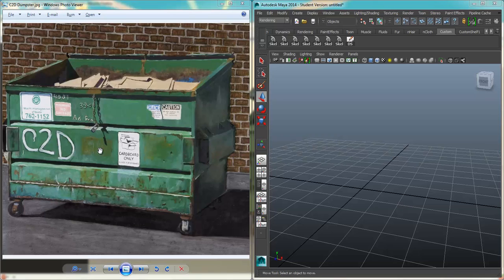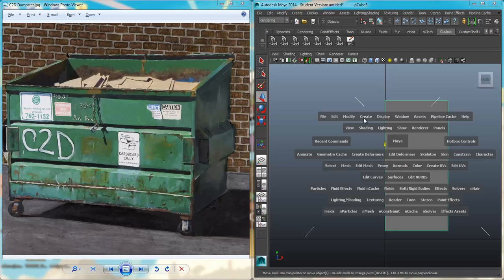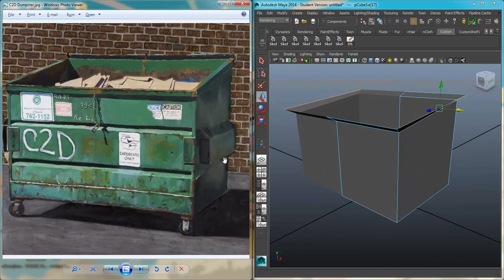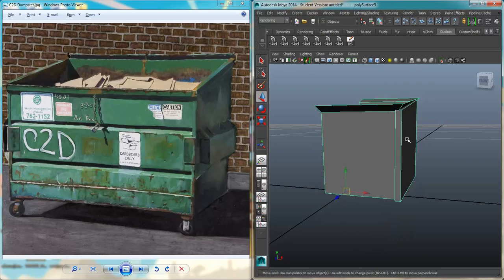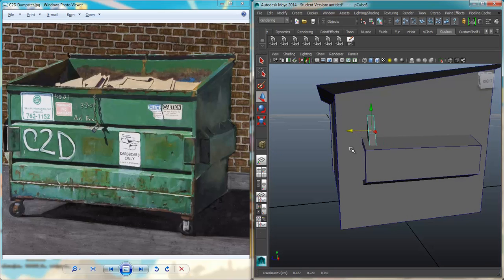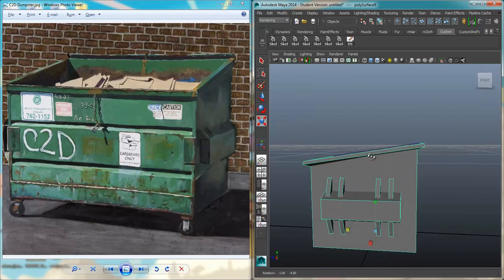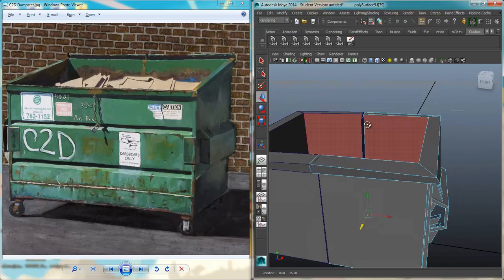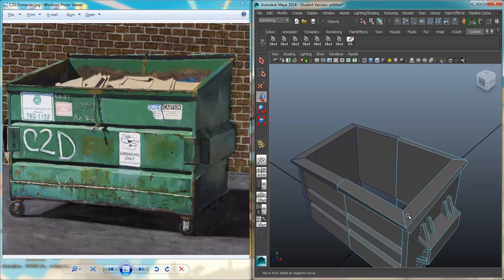Dumpster Modeling_01